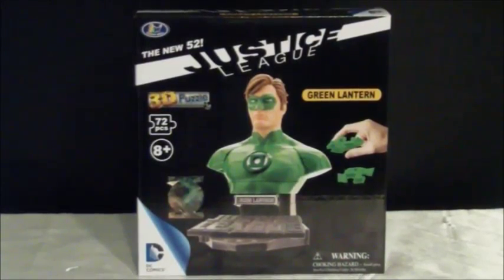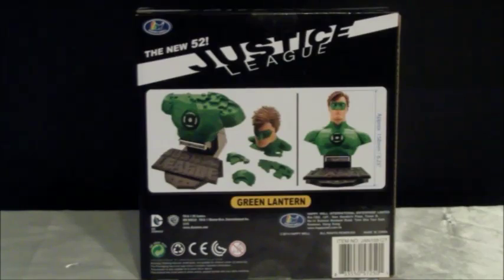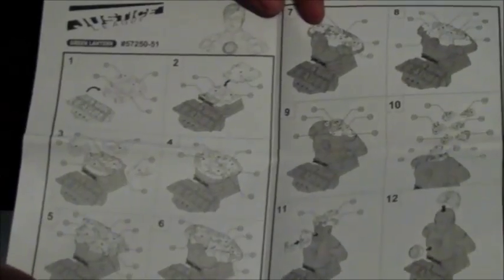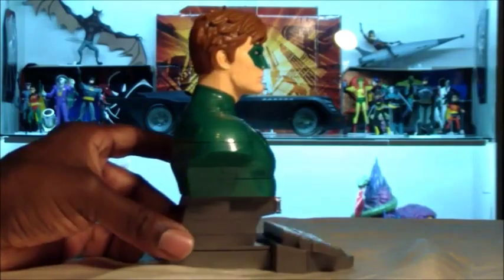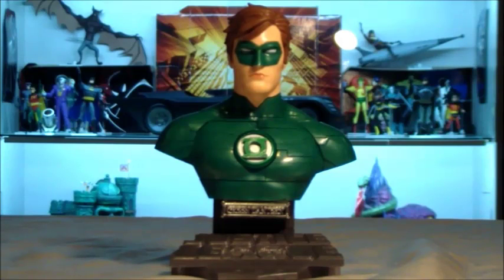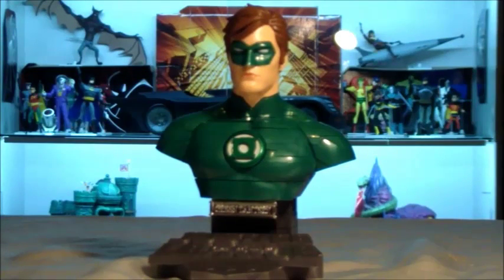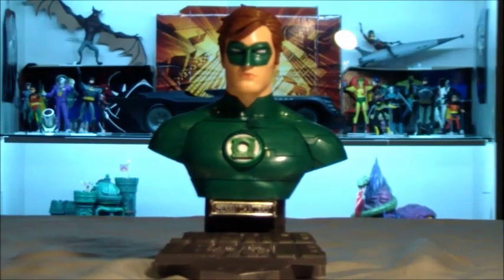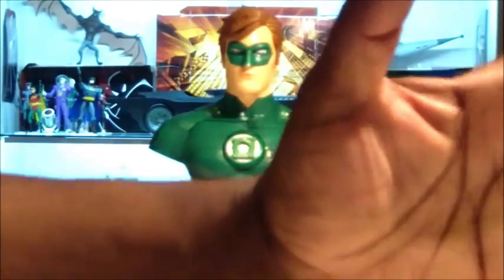DC JUSTICE LEAGUE GREEN LANTERN 3D PUZZLE from Happy Well